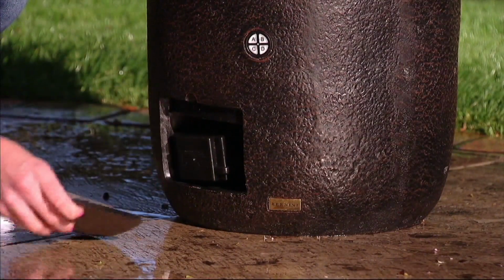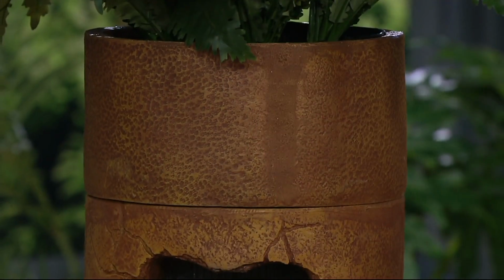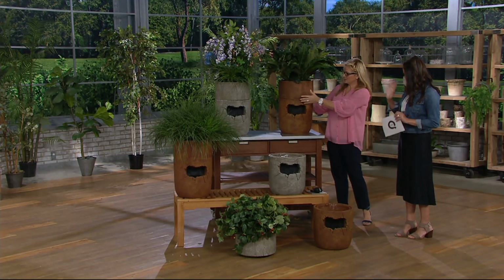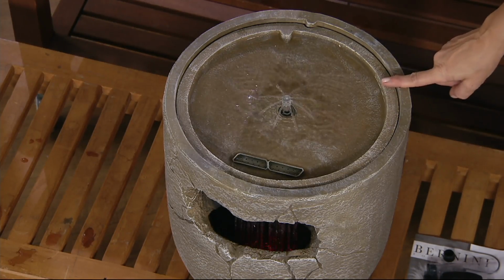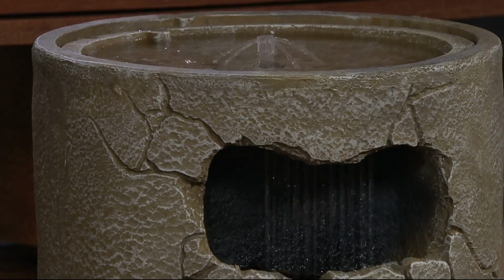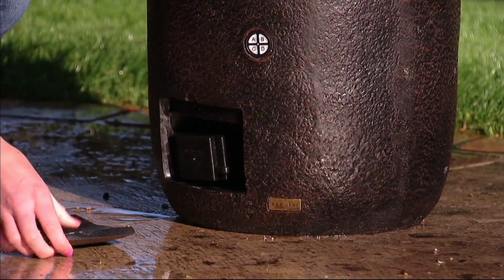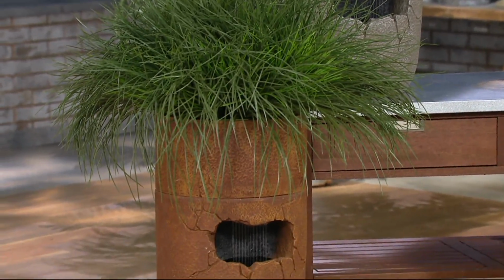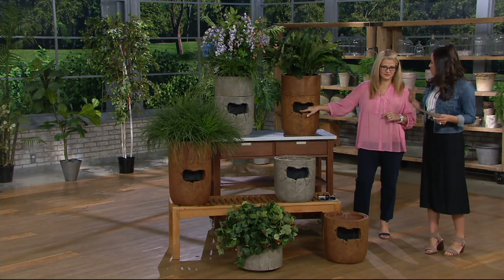Bernini Rainshower Self-Watering Planter on QVC